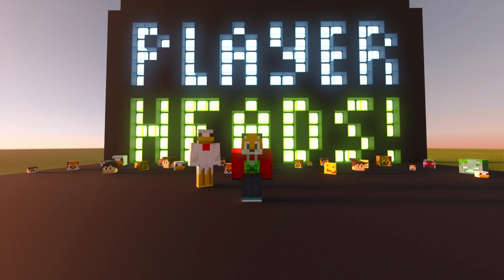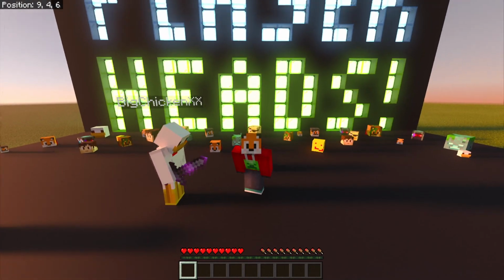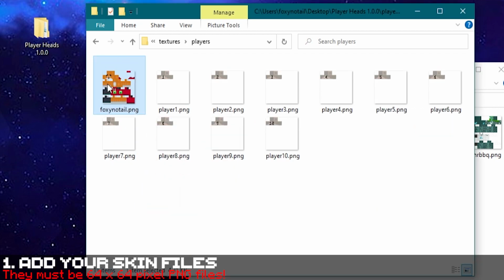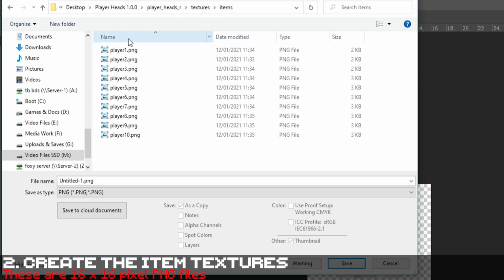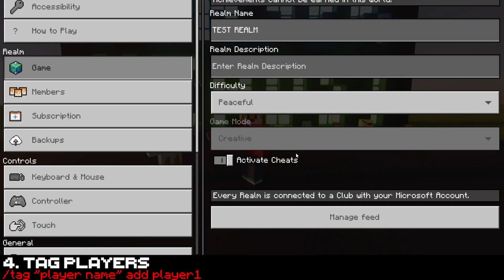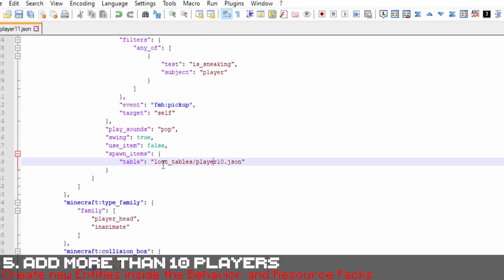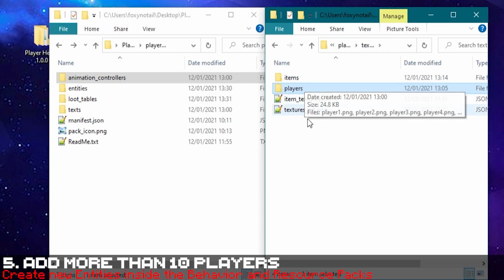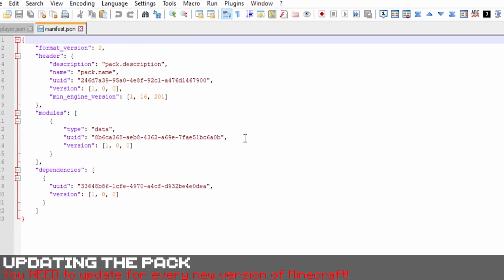PLAYER HEADS for MCPE 1.16.201+ | Add-on | Minecraft Bedrock Edition Tutorial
Players drop their heads when they die!
Pocket Edition | Windows 10 | Mobile | Console

Timestamps
0:00 Start
4:07 Tutorial Starts
5:11 Add your Player Skins
5:44 Fixing Old Player Skin Files
7:05 Creating Item Textures
8:23 Creating Item Textures (Alternative Method)
9:02 Changing Item Texts
10:08 Linking Players to Heads with Tags
11:47 Add More than 10 Heads
17:36 Updating the Pack
18:34 UUID Info

Description
This video showcases an Addon I have made that makes players drop their head when they die.

Notes
This pack is not automatic. You have to manually insert your own skin files and link the heads to your players. This tutorial teaches you how to do that.